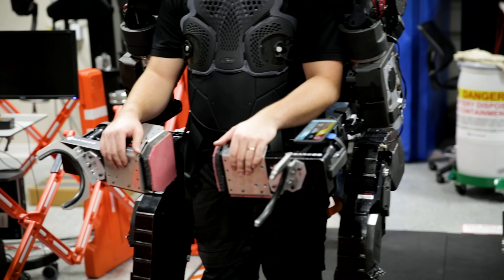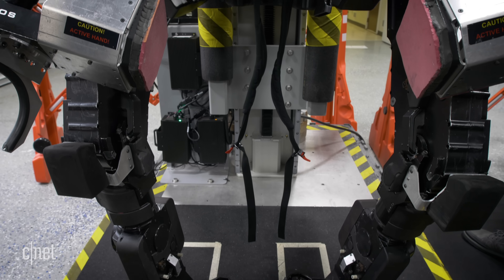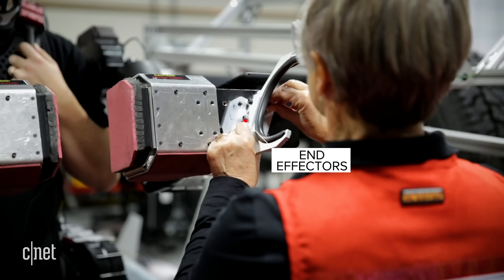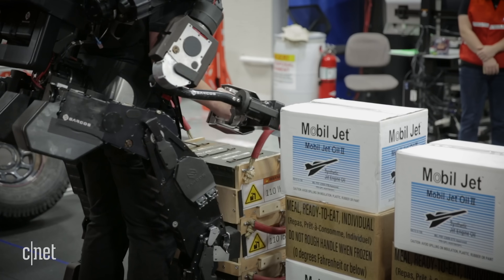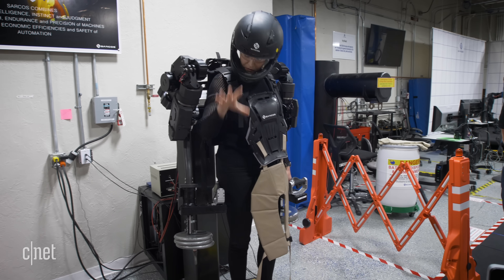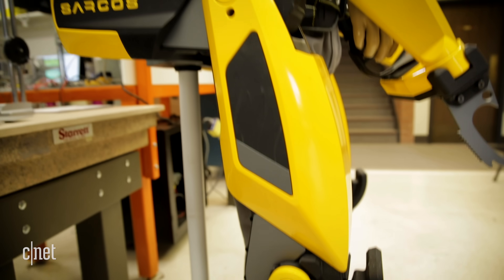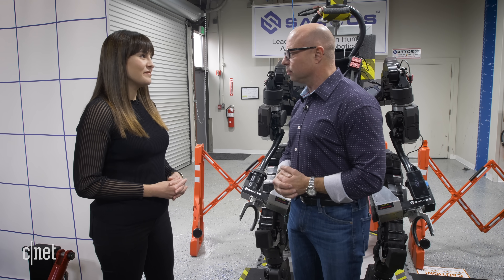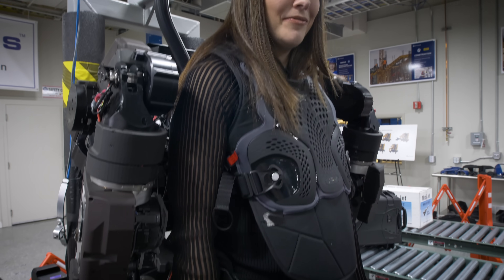Guardian XO is a powered exoskeleton that makes you 20X stronger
Meet the Guardian XO from Sarcos Robotics, the world's first battery-powered robot that helps humans safely lift up to 200 pounds (90 kilograms) for eight hours a day, without strain or injury. It can make 100 pounds feel like it only weighs 5.  Also recently Sarcos Robotics announced a partnership with Delta Airlines to use the XO for airplane maintenance and possibly baggage handling as well.